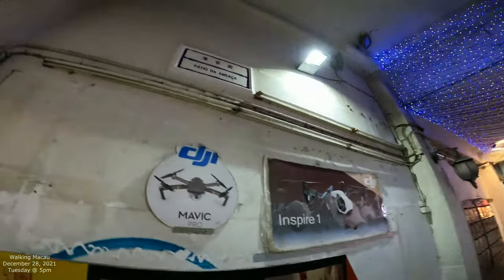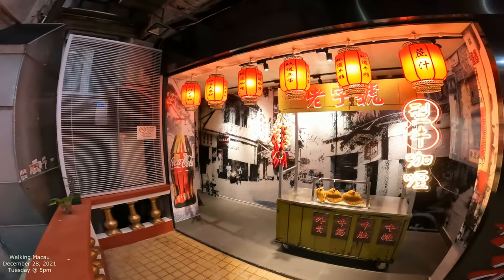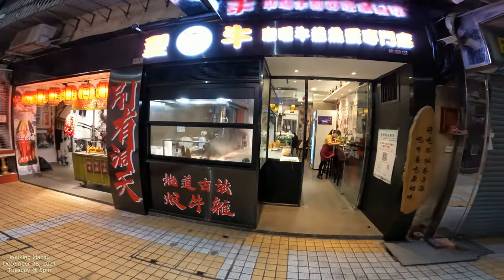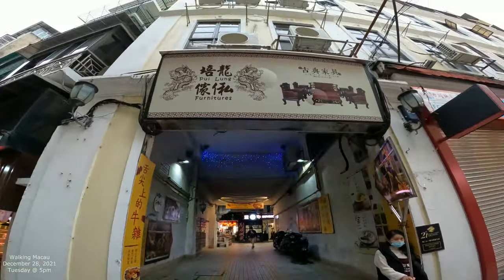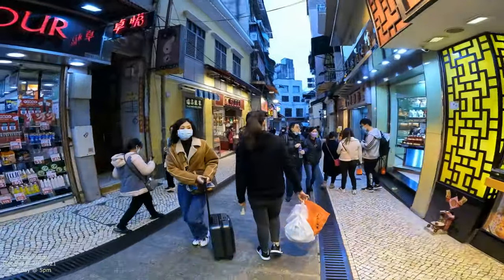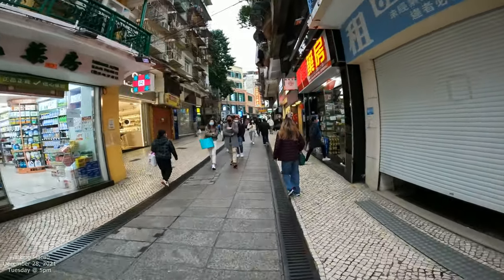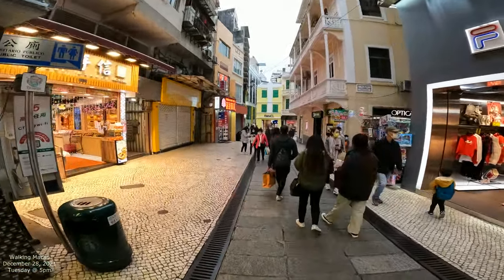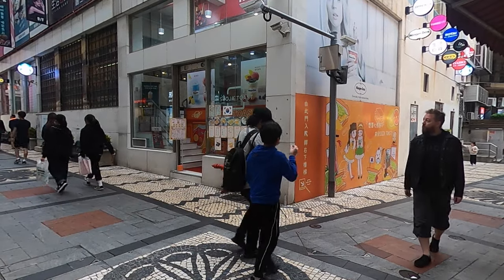Alley of Threat! [4K] Walking Macau Streets & Alleys: Pátio da Ameaça 葉家圍 Sao Paulo Ruins China 中國澳門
Walking around Macau with a GoPro10 Camera.  January 2022.  Make some comments below, and create a discussion!  Let's get a community going!  Make some interactions with others as well. @Get Sidetracked